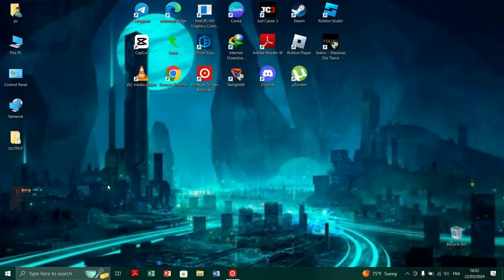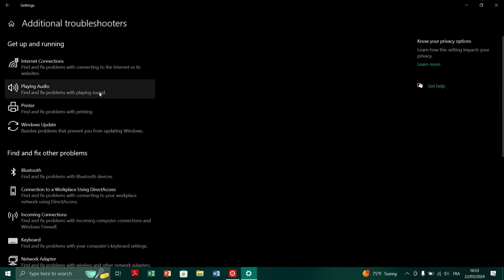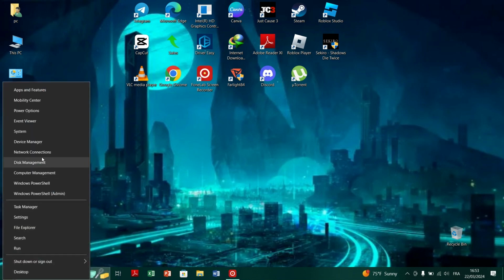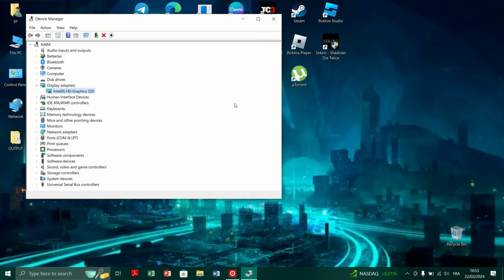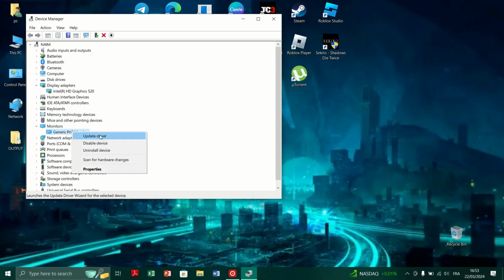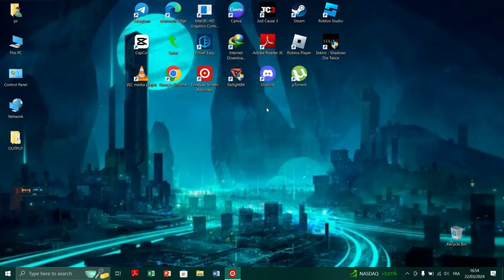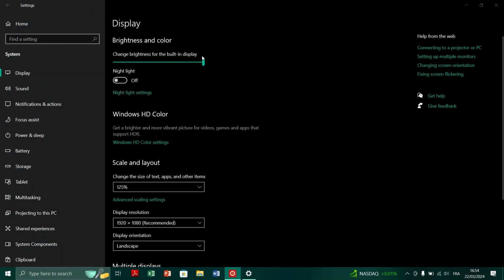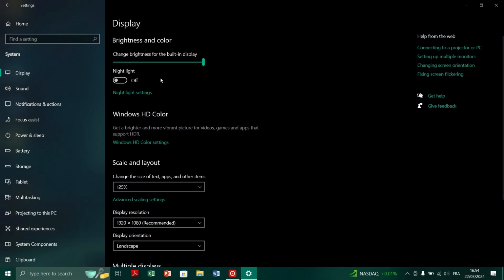Fix Screen Brightness Won't Change | Screen brightness not working in windows 10 (2024)(Full Guide)✅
Fix Brightness Problem In Windows 11/10

🎥 In this video I'll show you how to Fix Windows 11 Screen Brightness Control Not Working The method is very simple and clearly described in the video. 🍳 Follow all of the steps & WINDOWS 10 | Brightness Control Not Working | QUICK FIX | NO RESTART